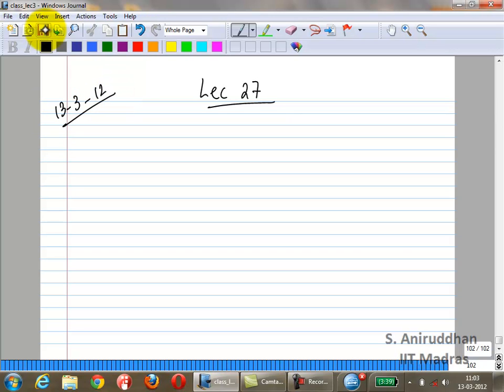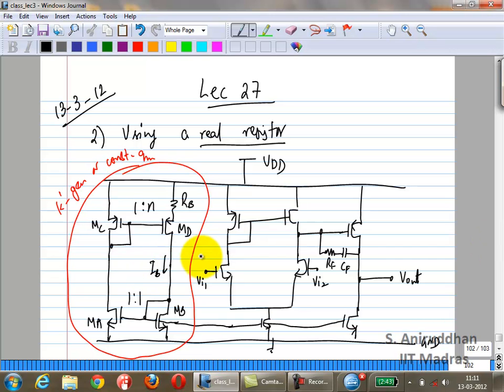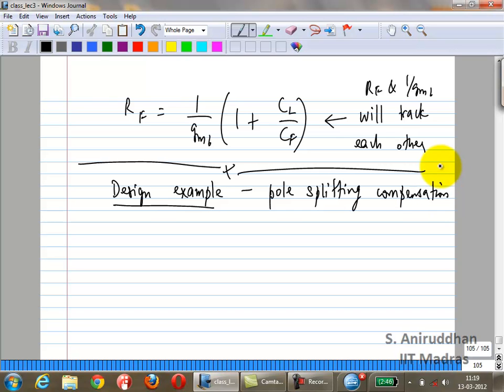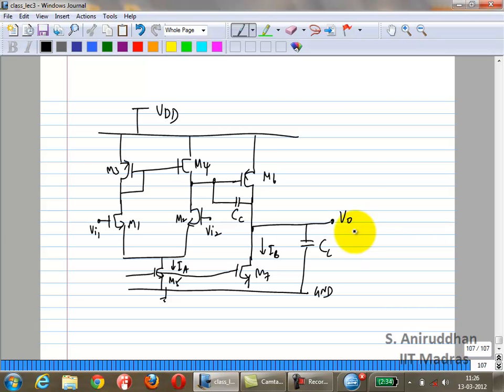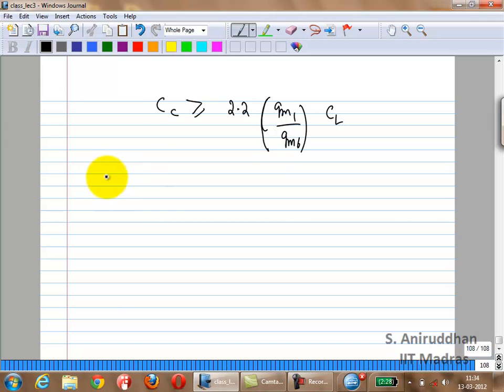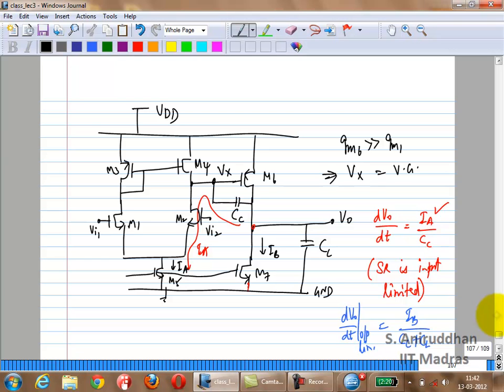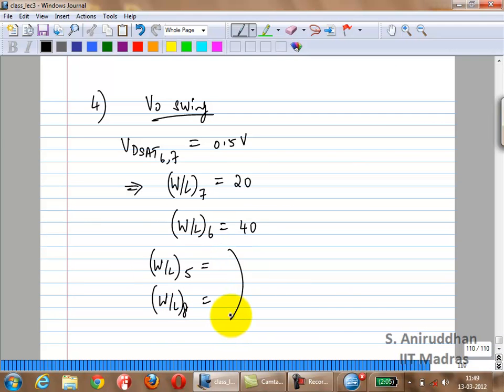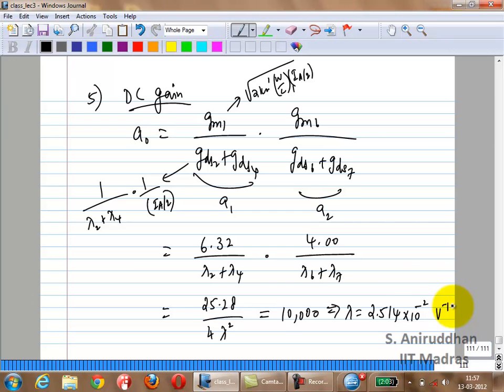27 - Tracking compensation - 2; Two-stage Operational amplifier (opamp) design -- 1